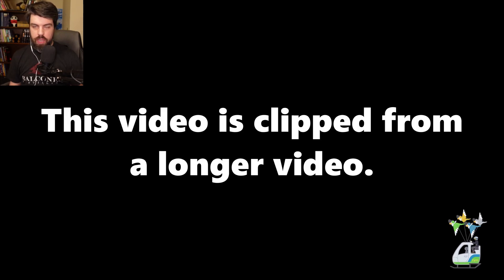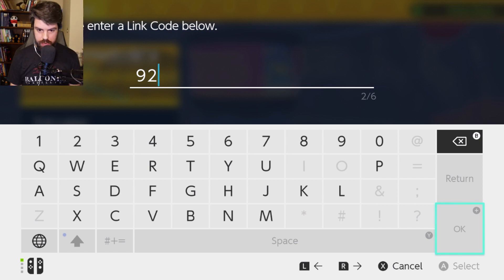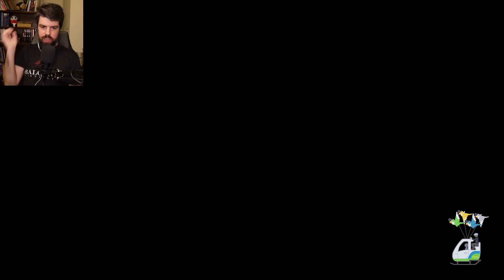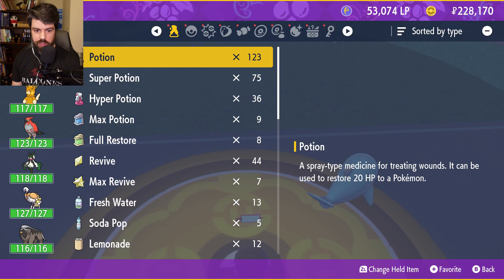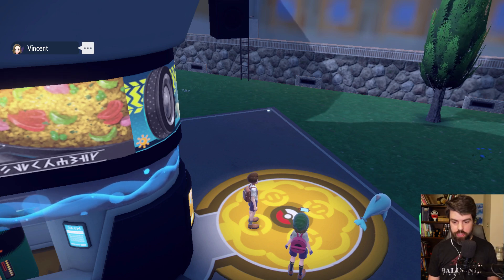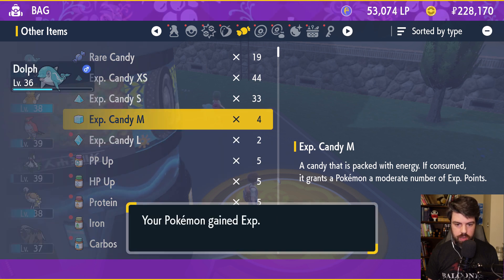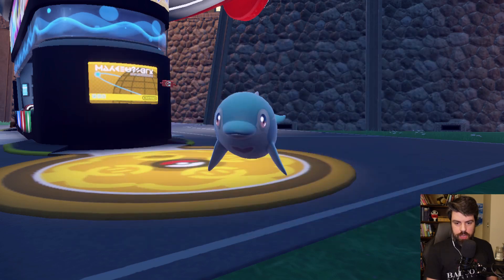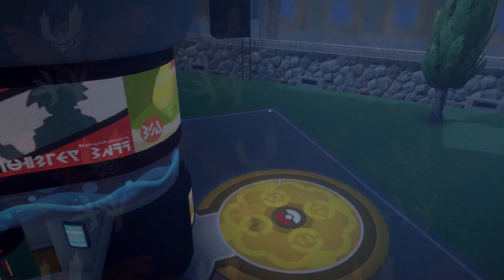Evolving Finizen into Palafin!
I have another channel where my buddy and I hang out and drink.  Check it out here!

Add my Nintendo Switch Friend Code and leave me yours!  Mine is: SW-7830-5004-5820